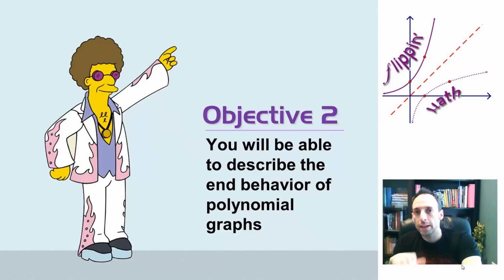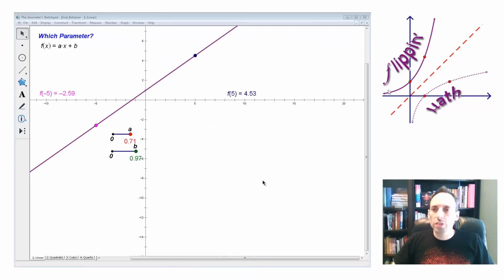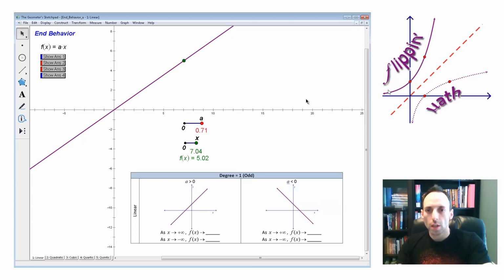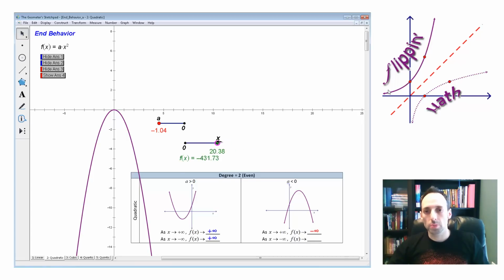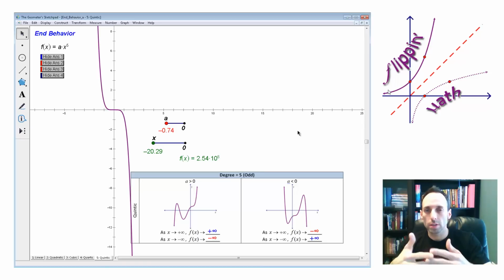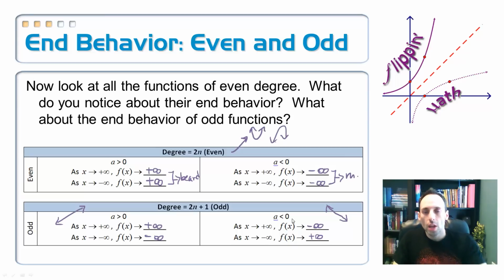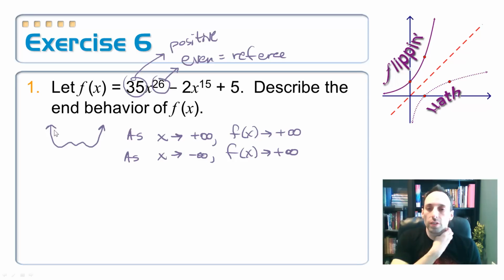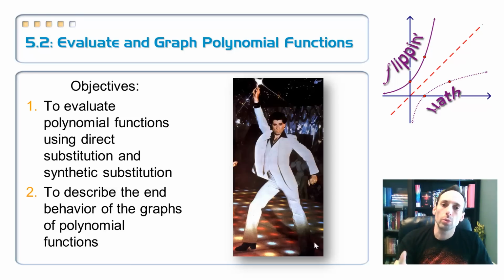5.2: Evaluate and Graph Polynomial Functions, 2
Objective 2:  You will be able to determine the end behavior of polynomial graphs
Image Credits:
Disco Stu:
Disco dancer:
http:--images.costumes.net-child-70s-disco-fever-zoom.jpg
John Travolta:
http:--i4.mirror.co.uk-incoming-article752604.ece-ALTERNATES-s615b-Saturday+Night+Fever